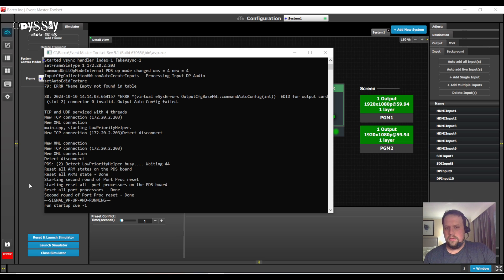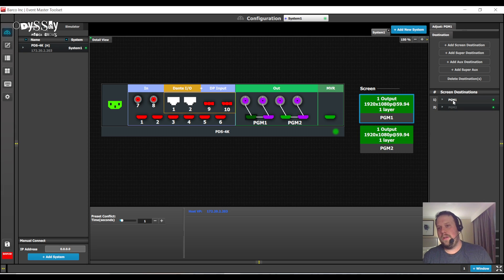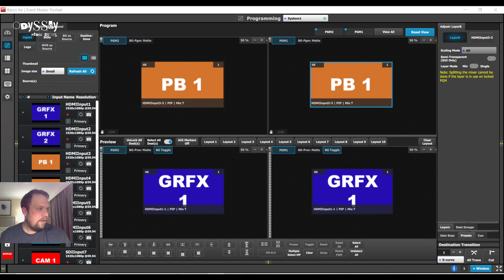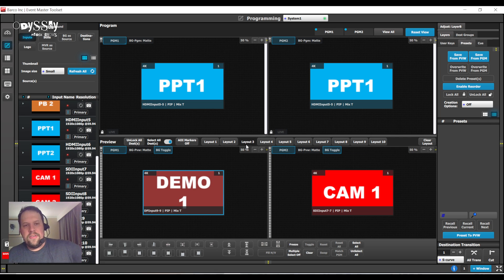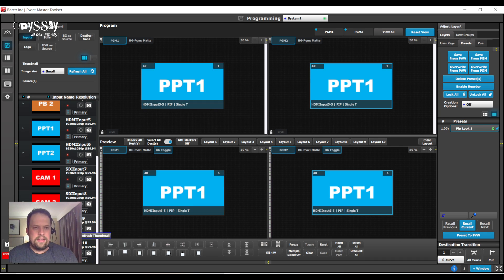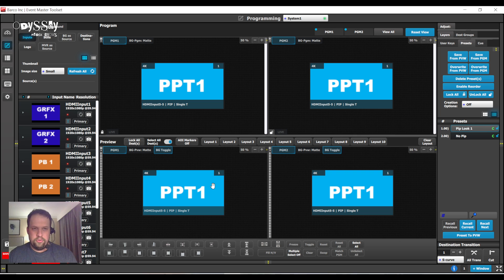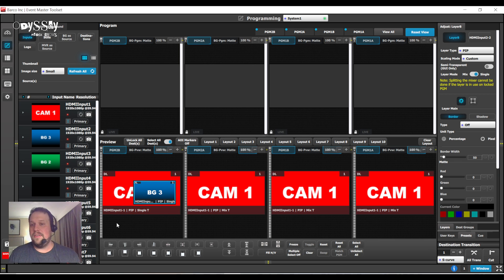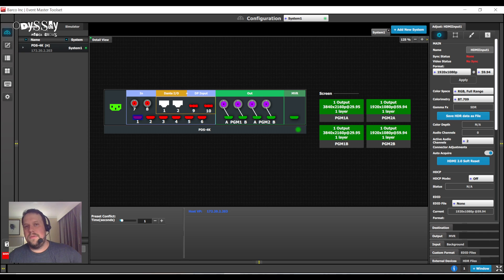Barco PDS 4K Setting up PIPs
Kevin demonstrates the setup and operation of the Barco PDS-4k using the Event Master Toolset Software

This video demonstrates how to change the operation mode from 2 4K program outputs to 4 4k@30 program outputs

Kevin also demonstrates how to setup and operate PIPs (Picture-in-picture) looks by changing the layer mode from mixing to single